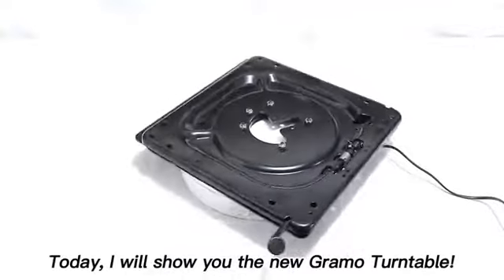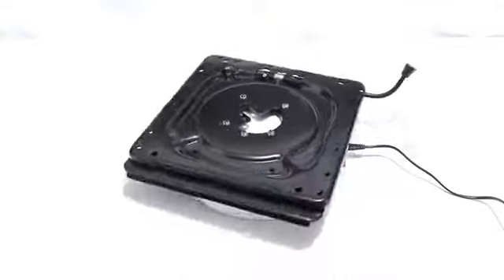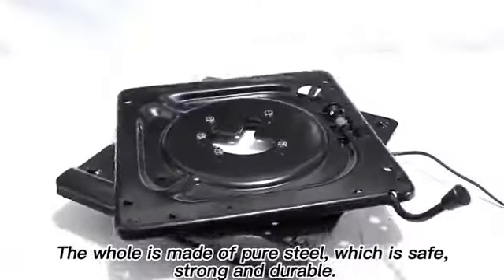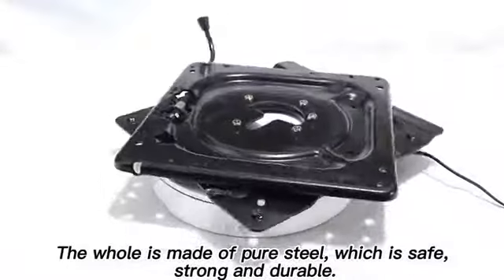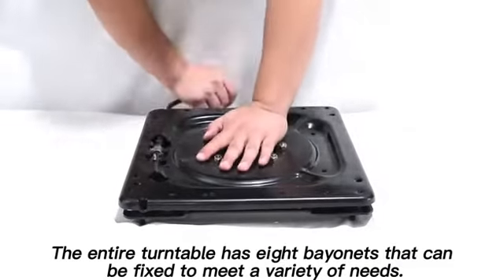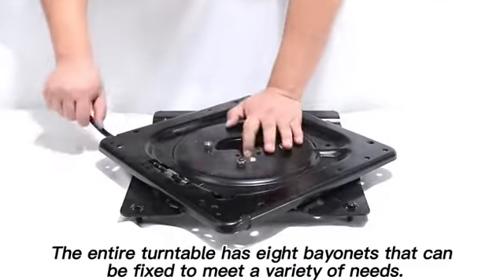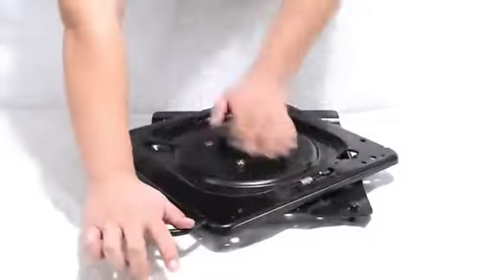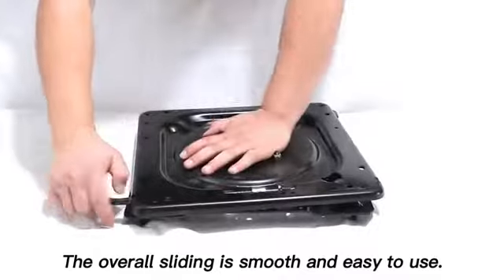grammer seat swivel camper van seat swivel car seat swivel van seats turntable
grammer seat swivel camper van seat swivel car seat swivel